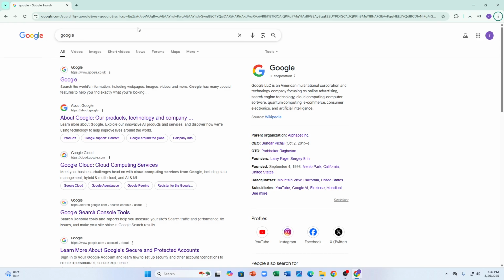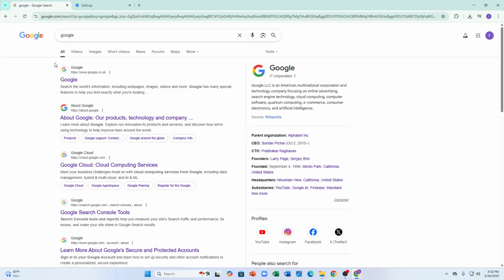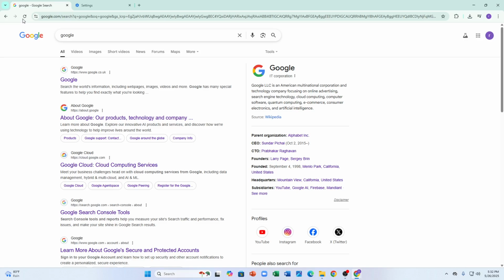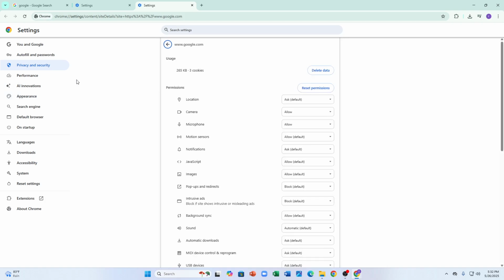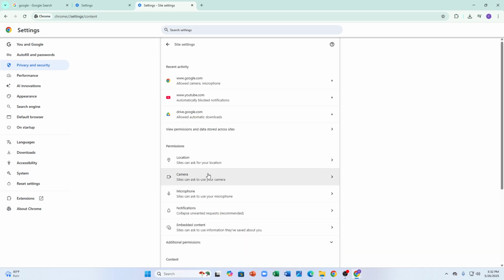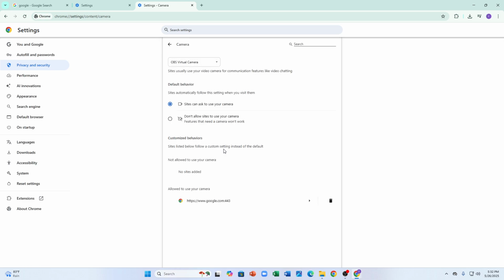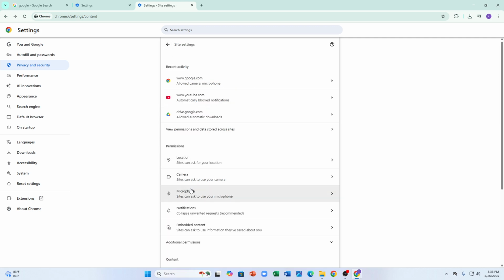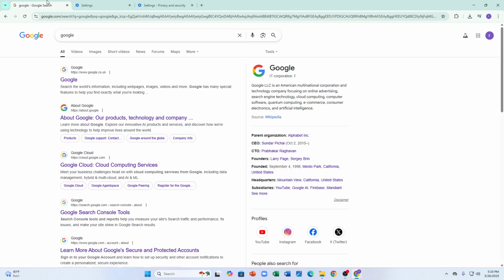How to Allow Your Camera & Microphone on Google Chrome (2025)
- In this video, I will show you how to allow your camera and microphone on Google Chrome quickly and easily. Learn the step-by-step process to enable camera and mic permissions, adjust privacy settings, and troubleshoot common issues to ensure your browser can access these devices safely. Whether you’re using video calls, online meetings, or streaming, this guide covers everything you need to manage camera and microphone access on Chrome effectively.